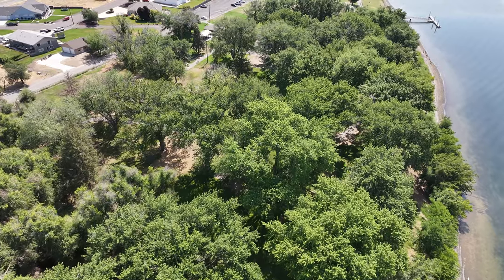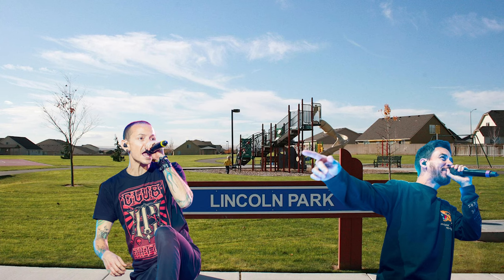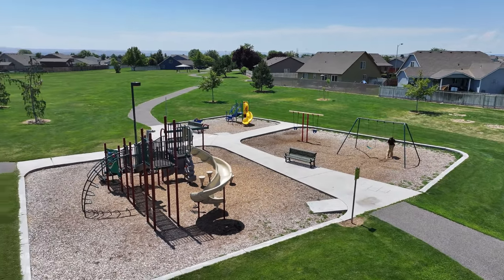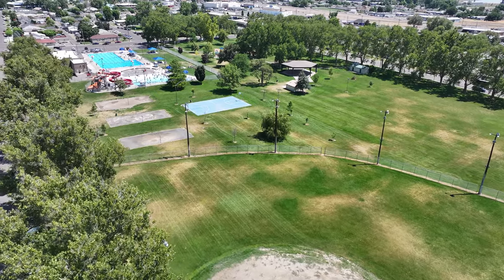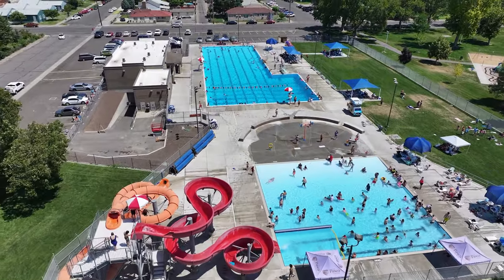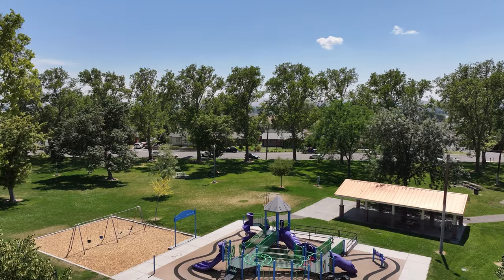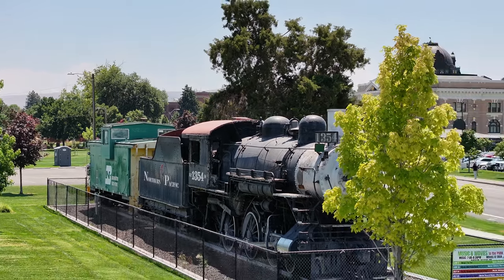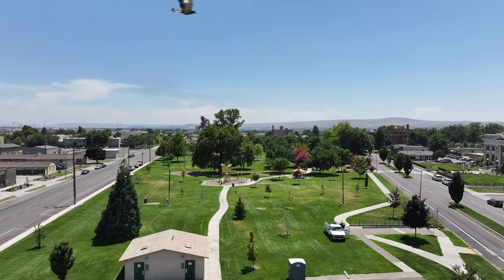Have you seen these AMAZING Pasco, Washington Parks?!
Here are 5 of my Favorite Pasco, WA Parks‼️ 🛝

Tri-Cities has many beautiful parks with unique toys, community pools, docks for boating and much much more!